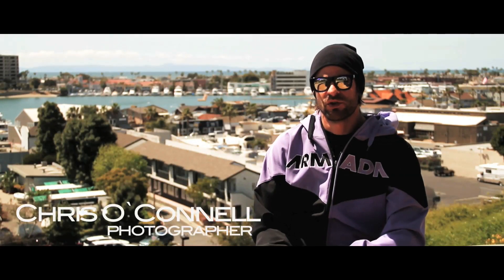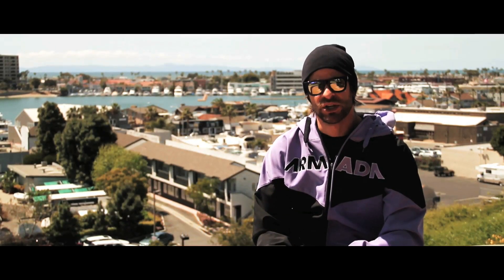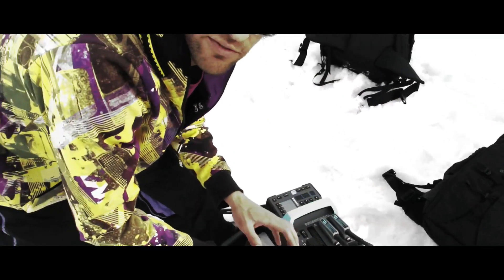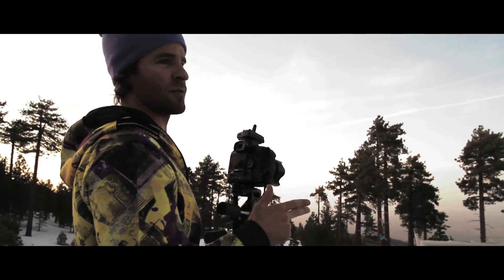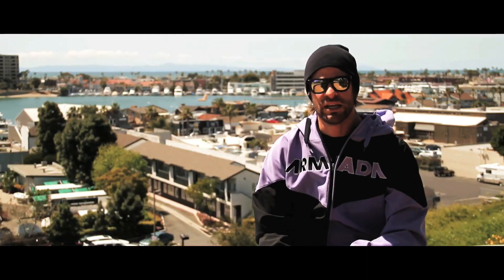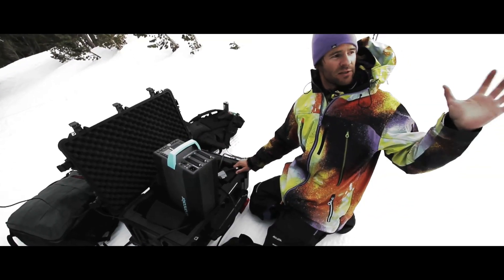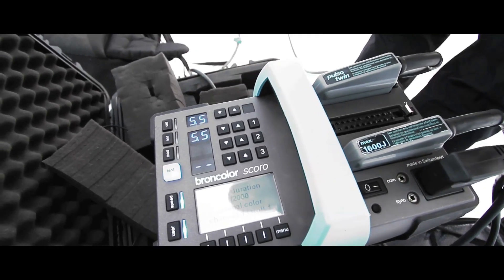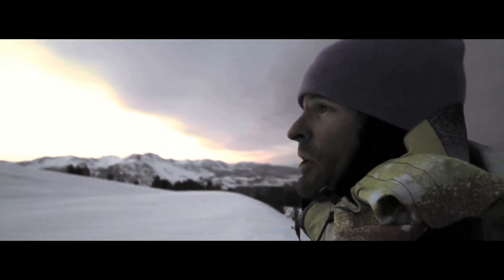Chris OConnell Shoots the First 1/500th Shutter Wireless Synced Flash Sequence Morph Photo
Chris OConnell shoots the first ever High Speed Wireless Synced 1/500th Shutter Speed Flash Photo Sequence at 8 Frames Per Second in RAW.